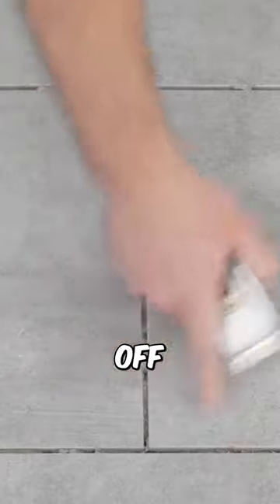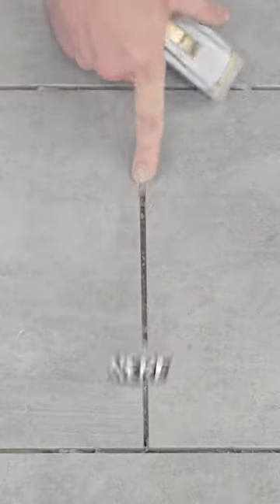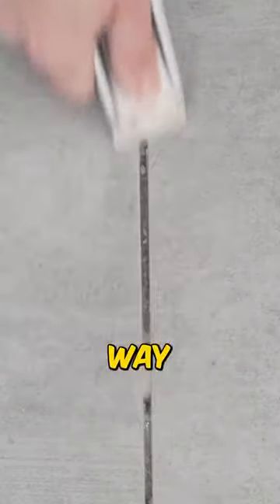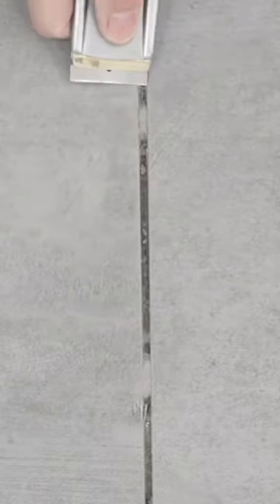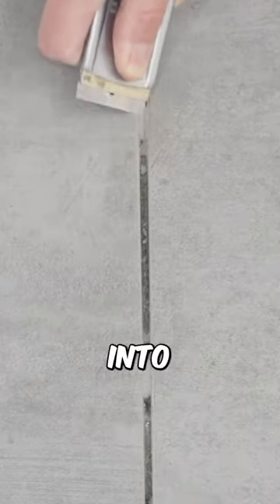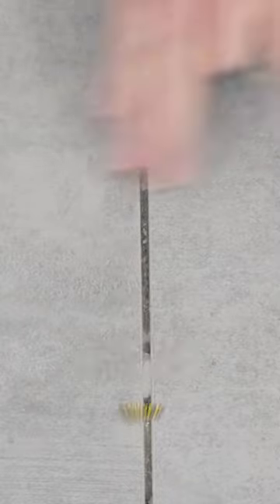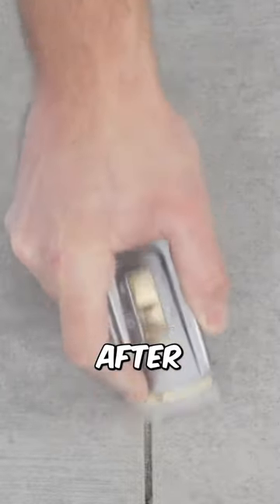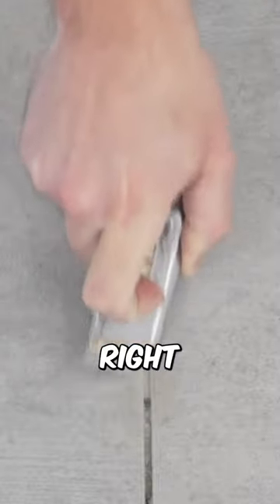How To Remove Thin Set Mortar From Grout Joints EASY!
In this video, I’ll show you how to remove thin set from the grout joints, easy! For the full length video, here is the